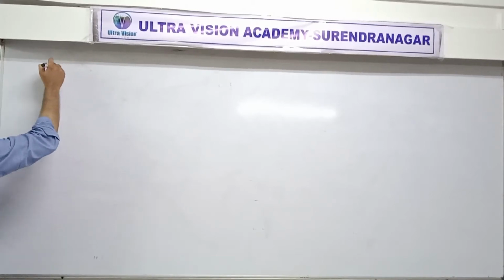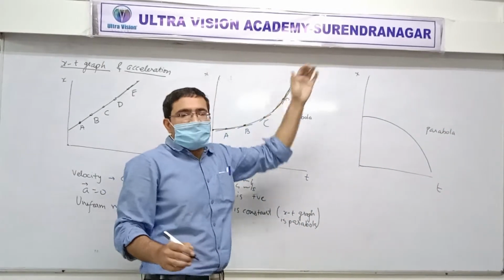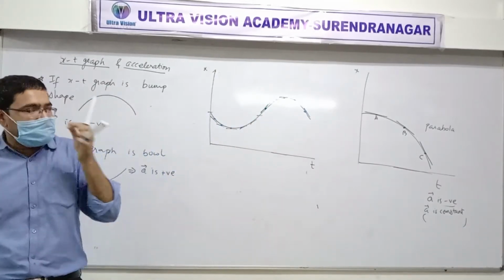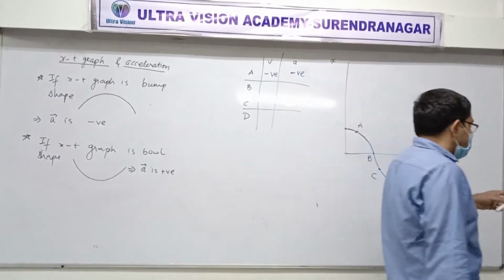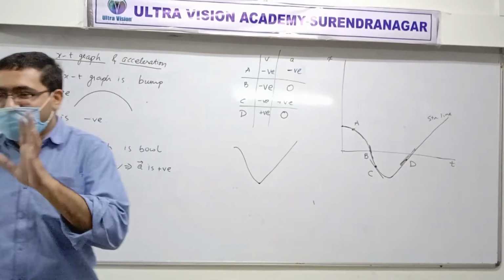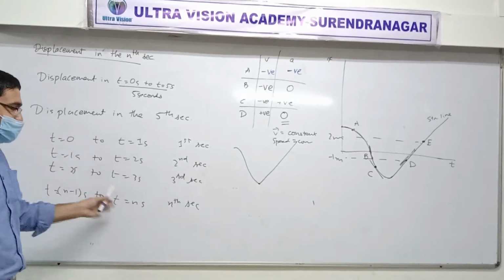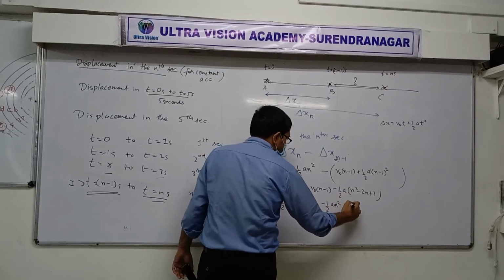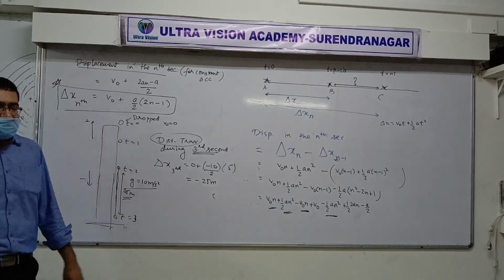STD 11 Eng Med Physics Ch 3 P16